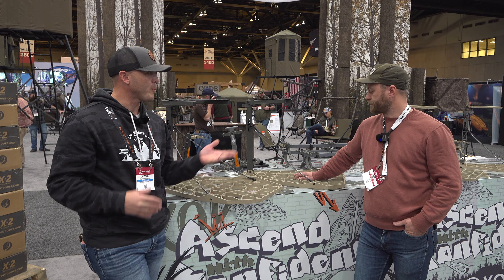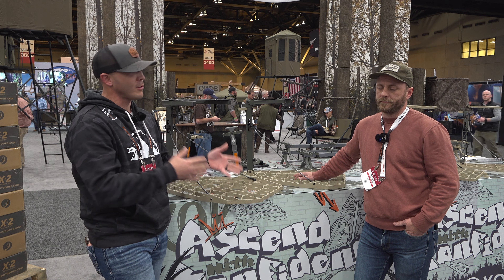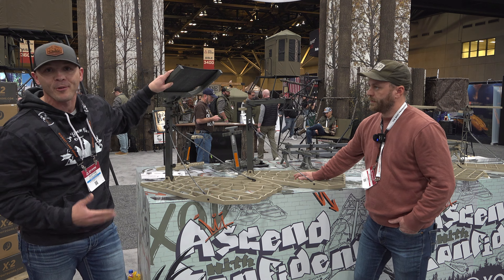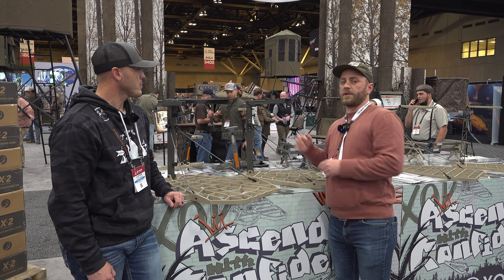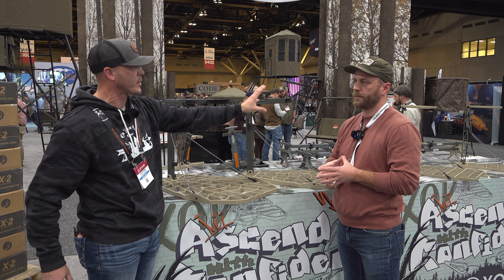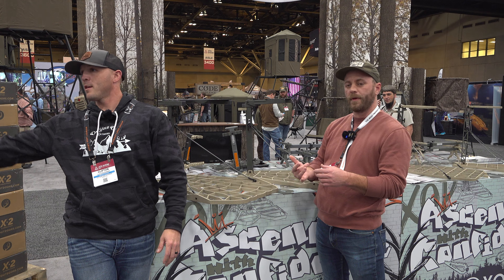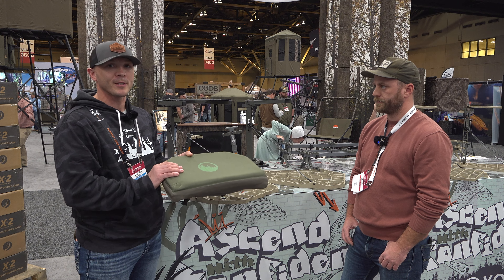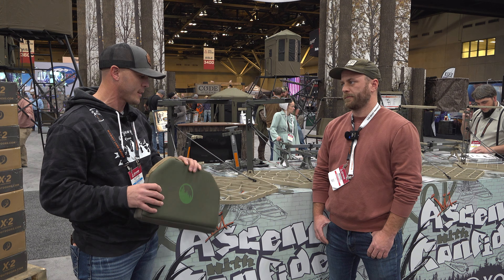ATA 2024 // XOP Hang-On stands// New Release// Code OnYourOwn15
Another video from the 2024 ATA going and checking out products so you don’t have too!  These new seat for their stands was worth the wait!

Camo Dust (code OYO at camodust.com)